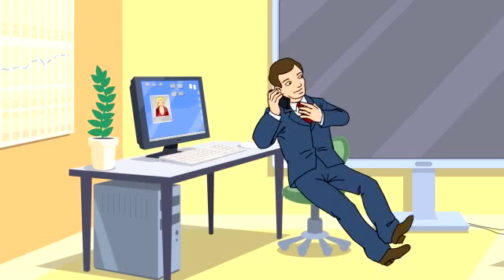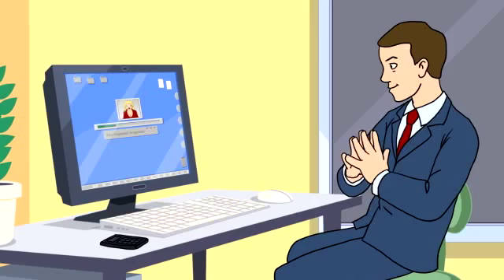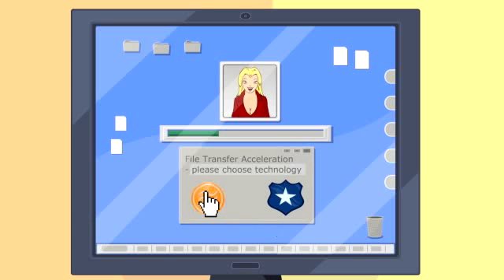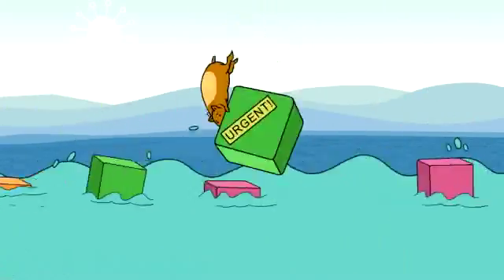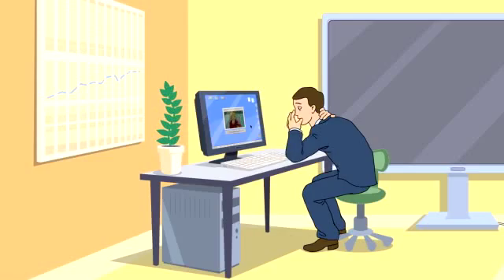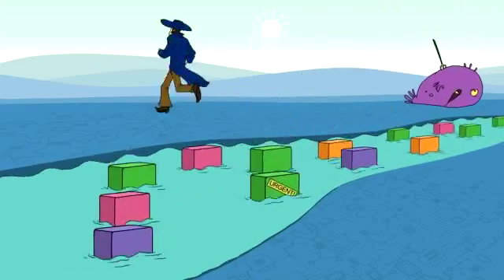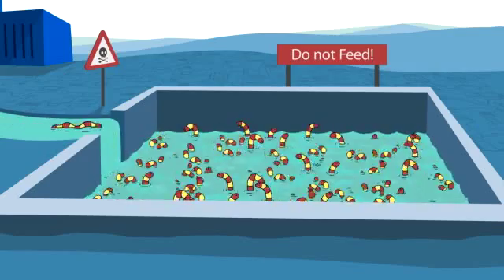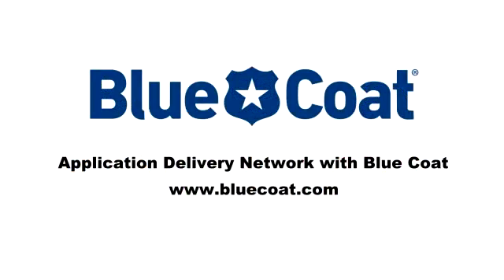Getting Speed - Blue Coat WAN Optimization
Watch this video to learn why Blue Coat provides Next Generation WAN Optimization.